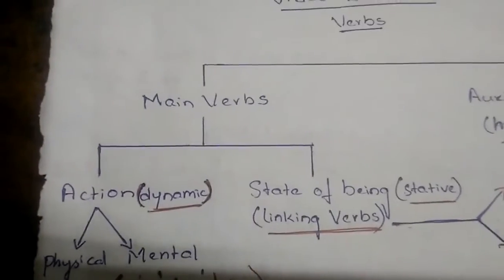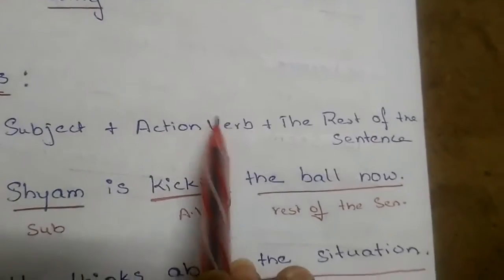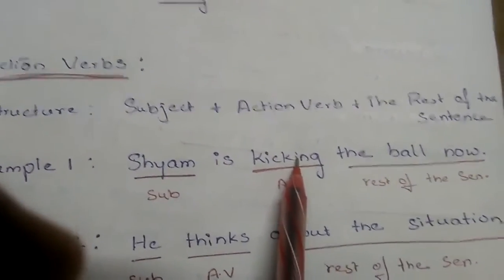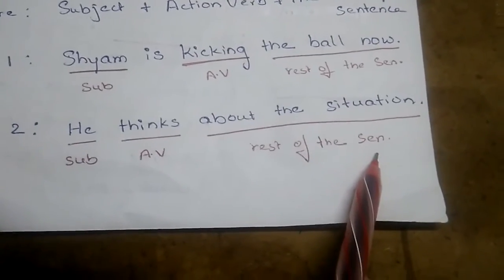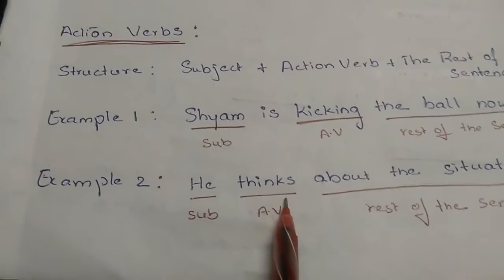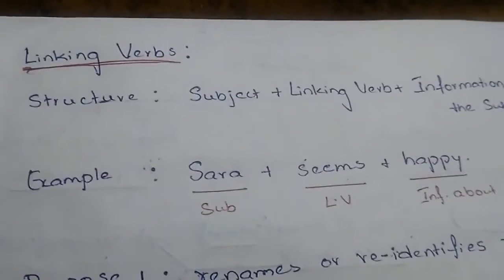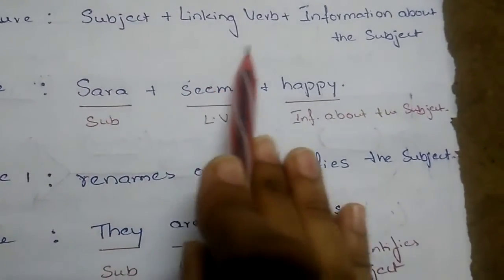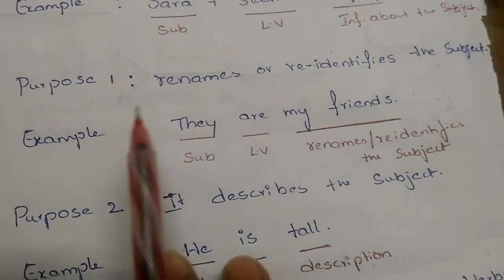Types of verbs CE ENGINEERING